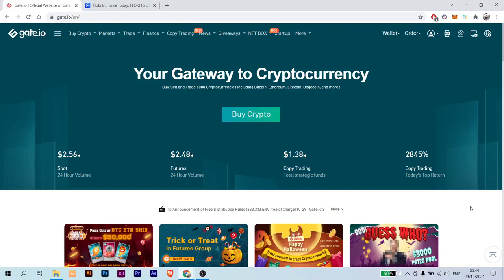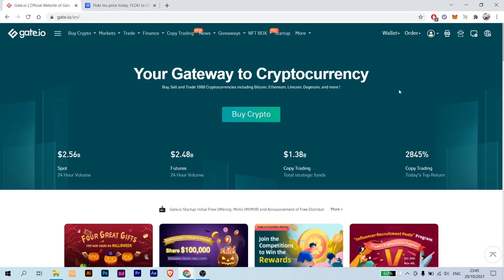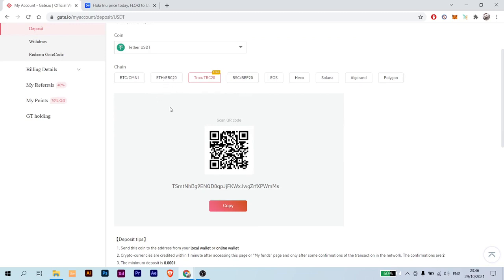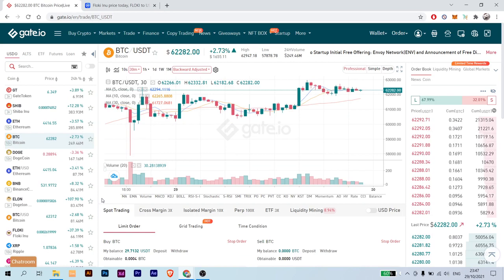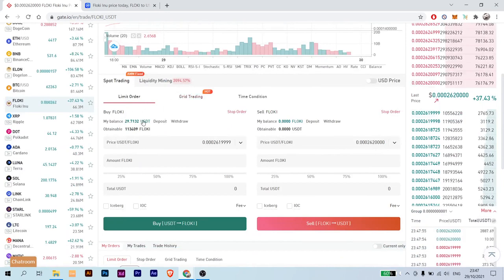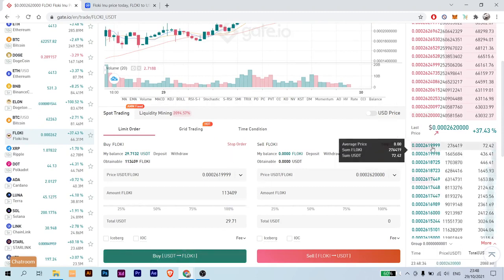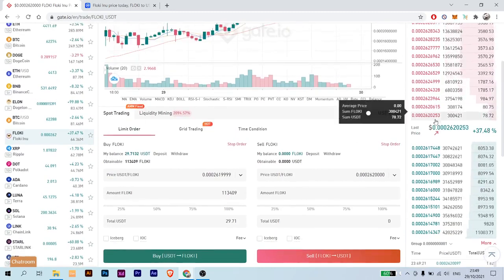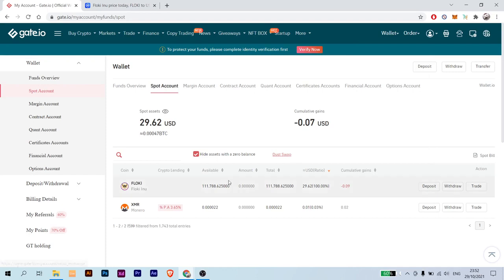How to Buy Floki Inu Coin in Gate Exchange?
Also Check it out the other Exchanges that listed  FLOKI